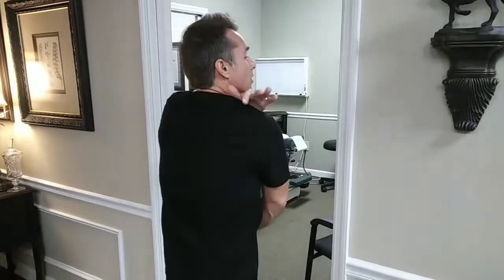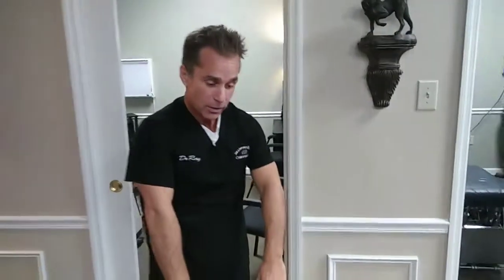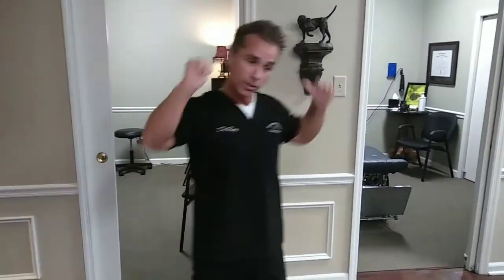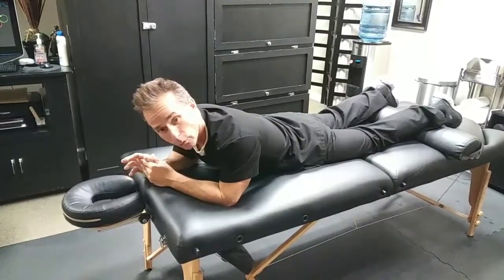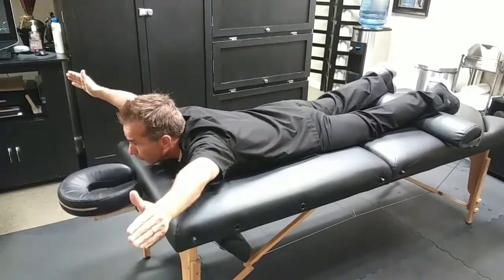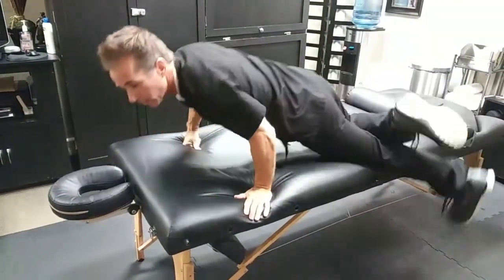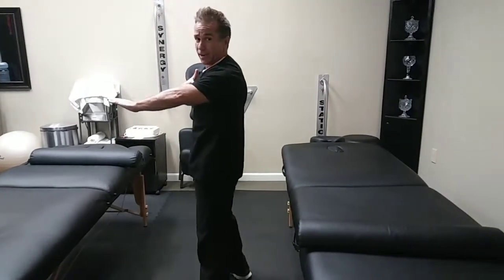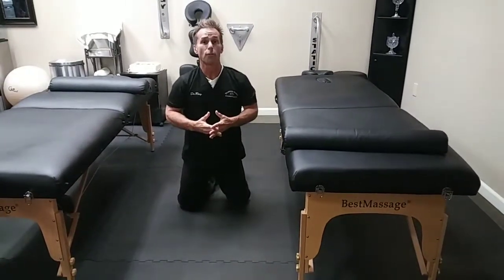5 best exercises for "winged scapula"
Dr Ray at Bradford Family Chiropractic demonstrates exercises for winged scapula or serratus anterior weakness